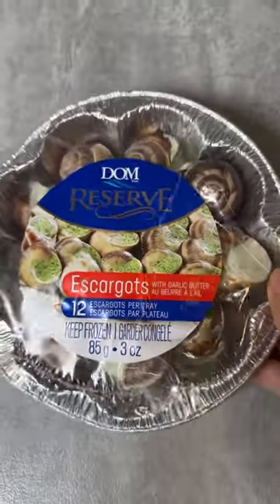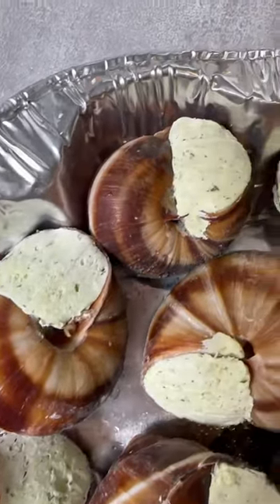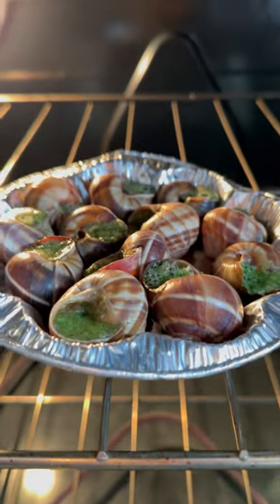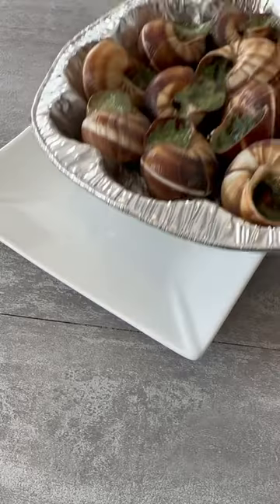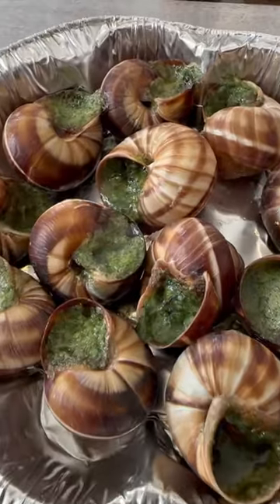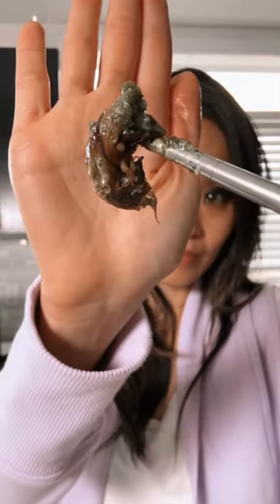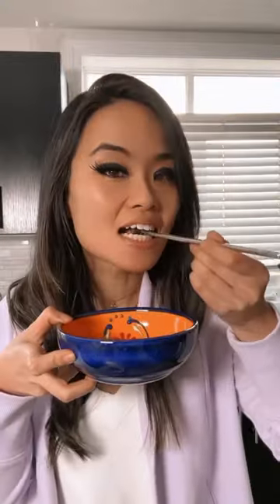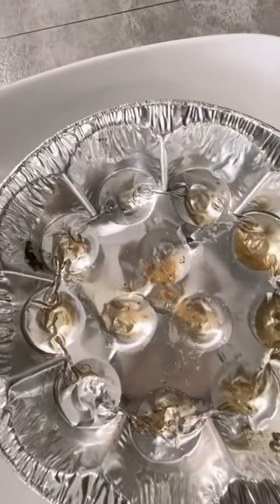Dom's Frozen Escargot review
Have you tried store-bought escargots? These tasty treats can be found at most Ontario grocery stores in the frozen seafood section ranging fro $5.99-$7.99 for 12. The snails are plump, meaty and so easy to prepare. Please be kind in the comments. Don’t yuck my yum 💕.